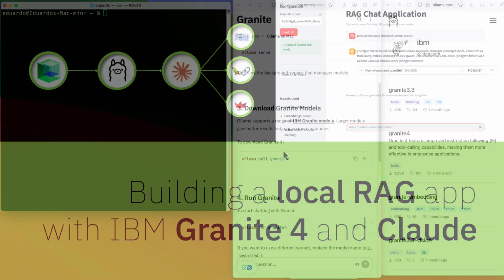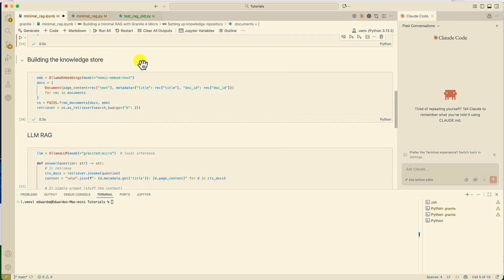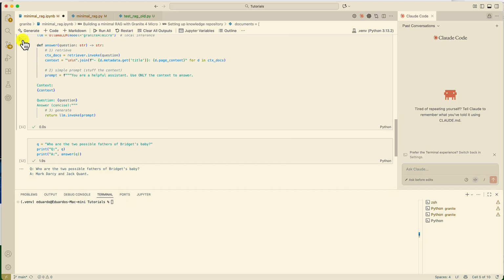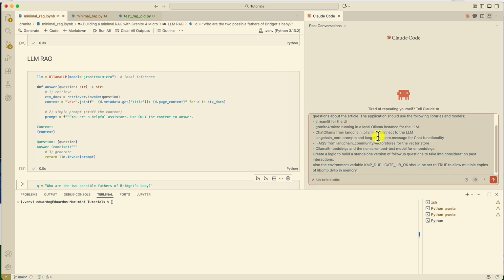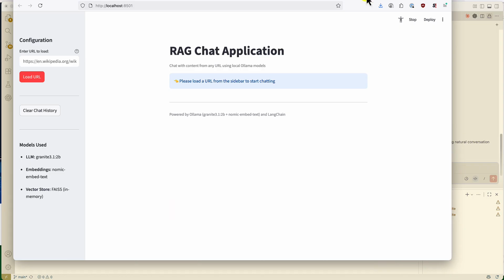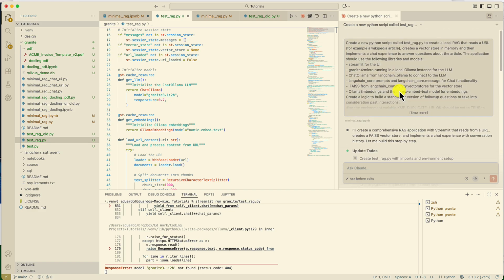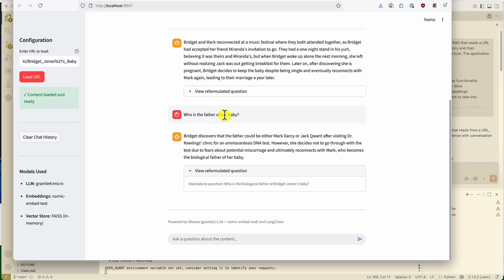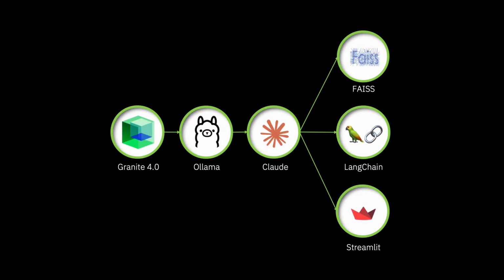Building a local RAG with IBM Granite 4 and Claude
In this tutorial, you’ll learn how to create your own Retrieval-Augmented Generation (RAG) system that runs entirely on your local machine — fast, private, and cost-free.

We’ll use:

🧠 Granite 4 Micro — IBM’s lightweight, high-efficiency LLM for local and hybrid environments
⚙️ LangChain — to orchestrate the RAG pipeline
🗃️ FAISS — as our vector database for retrieval
💡 And a simple Streamlit app for an interactive UI

You’ll see how to:
✅ Embed and store knowledge locally
✅ Query your documents through a local LLM
✅ Get accurate, context-aware answers — without sending data to the cloud

This is the perfect starting point for developers who want to build secure, private, and high-performance AI assistants using open-source tools.